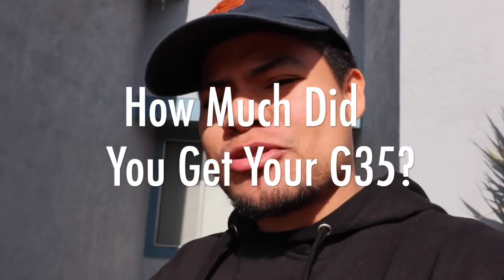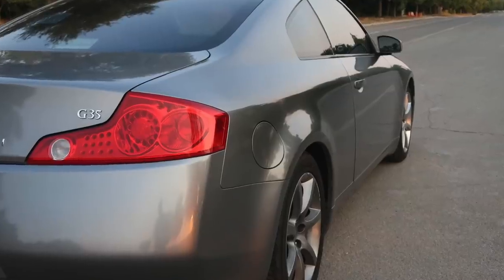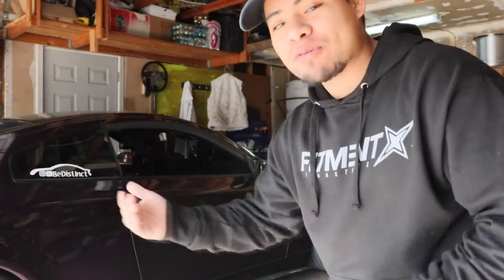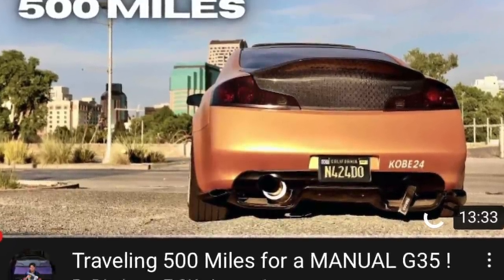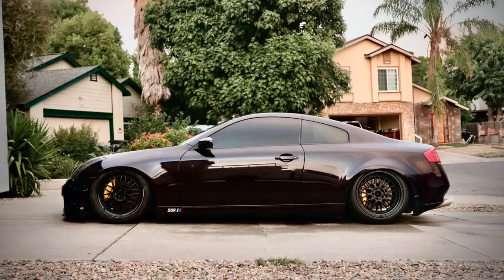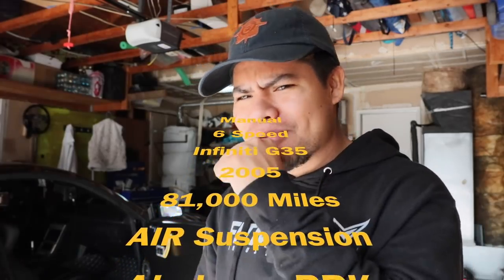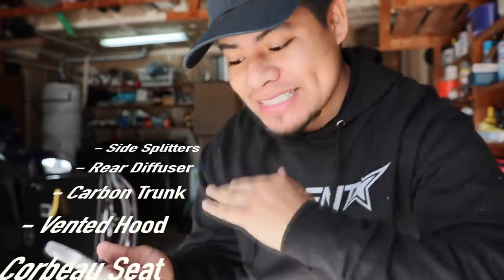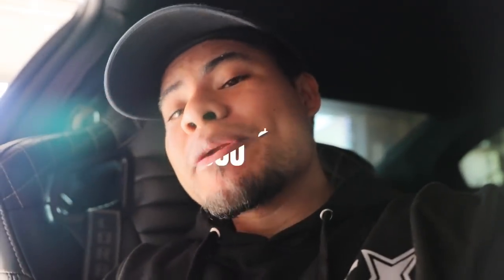How I Bought an 80,000 Mile G35 for ONLY $800 !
In today's video I will be going over the story about how I was able to obtain a 80,000 Mile Manual 6 Speed G35 for only $800. I am still surprises how I was able to get such an opportunity to make this happen, but it did.

MOD LIST (445 WHP G35 6 Speed):
Performance & Wheels:
- Mishimoto Oil Cooler
- Big Brake Kit Akebonos
- Forgestar F14 19x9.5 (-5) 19x11 (-5)
- Vortech V3 Supercharger
- Uprev Upgraded Maf Sensor
- 1200cc Injectors
- 1 Step Colder Spark Plugs
- 485 Walboro E85 Fuel Pump
- Z1 Single Exit Exhaust
- Z1 Y pipe
- 1320 Test Pipes
- Z1 Drilled and Slotted Rotors
- Velocity Kinetix Manifold
- Simplistic Garage 75mm Bigger Throttle Body
- AEM Boost Gauge, Oil Pressure Gauge, Air/Fuel Gauge
- Admintune Uprev Tune (420 whp currently)
Suspension:
- Hotchkis Sway Bars (Front and back)
- Whiteline Adjustable Endlinks
- Airtekk Stage 2 Air Suspension
- New OEM Ball Joints
- Z1 Diff Bushings
- Z1 Bushing Collars
- Bells Racework Diff Brace
- Z1 Motor Mounts
Exterior:
- Kuruma Z Front Bumper
- Fly 1 HoneyComb CF Hood
- TGWRKZ HoneyComb CF Trunk
- EZ Splitters HoneyComb CF Mirror Caps
- EZ Splitters HoneyComb CF Side Splitters
- Ez Splitters Front Splitter
- Inozetek Midnight Purple Wrap
- Spec D Headlights
- GTR Style Tailights
- LasFit Projector Lights, License Lights, Reverse Lights
- Amazon Neon Underglow Kit
- Rear Diffuser from Facebook
Interior:
- Pioneer Double Din
- Zen HoneyComb CF Steering Wheel
- Corbeau RSS Reclinable Racing Seats
- Manicci Diamond Stitched Floor Mats
- Mishimoto Shift Knob
- Suede Headliner